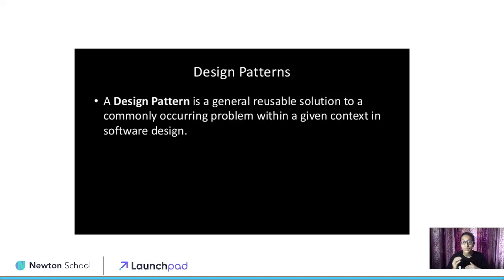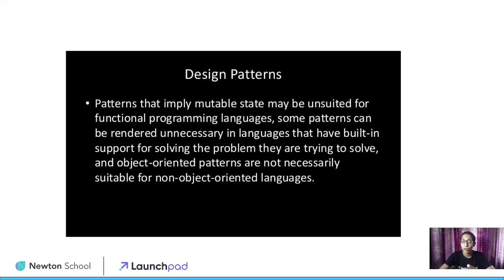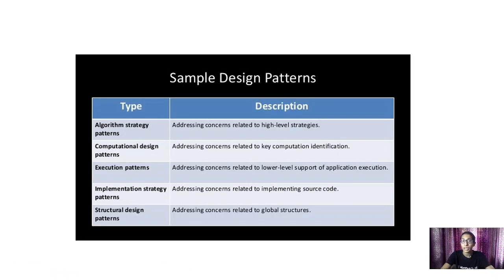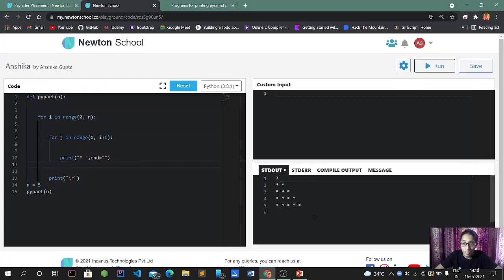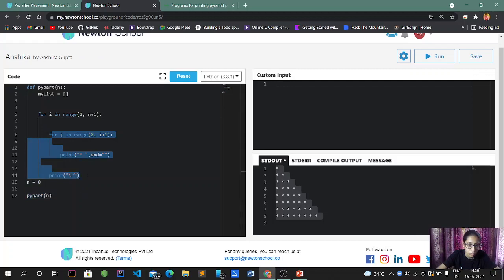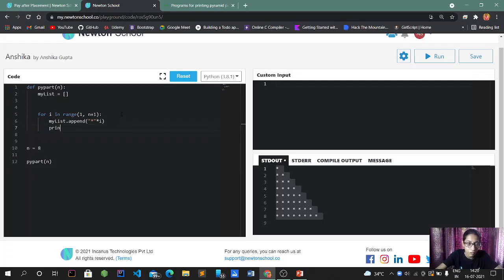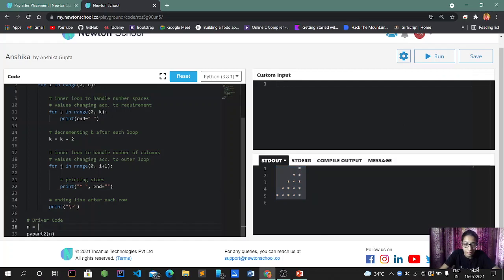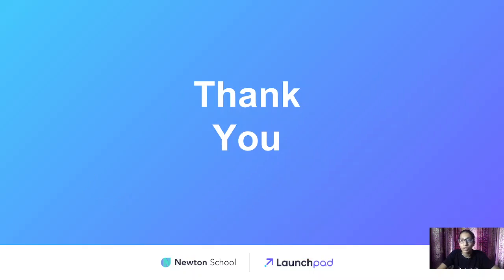Patterns in python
In this video we will learn about patterns in python..